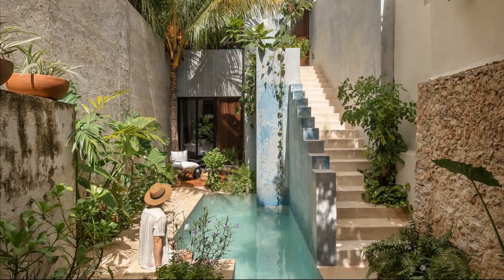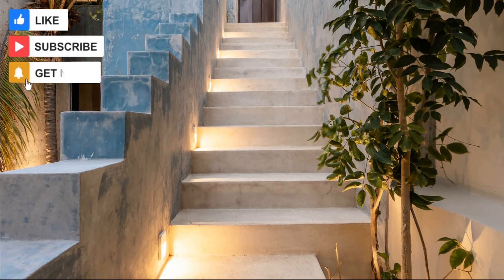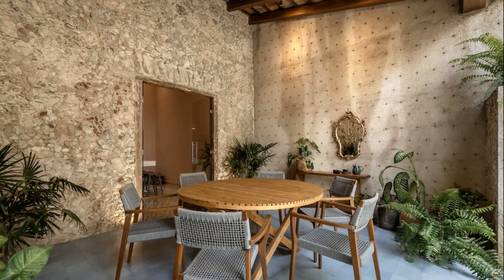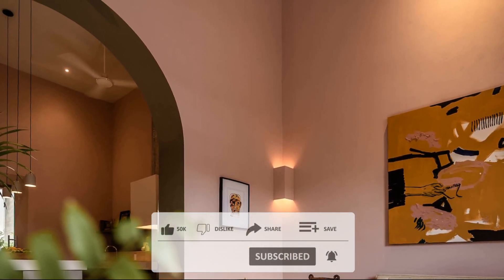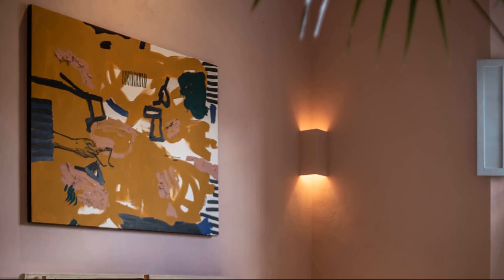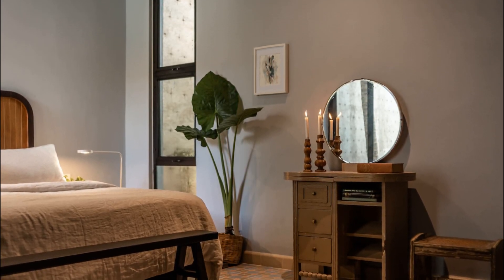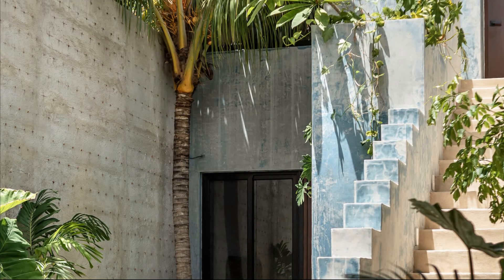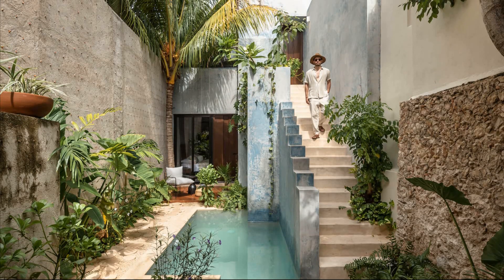A Small Oasis In The City Surrounded By Tropical Vegetation And A Small Pond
Workshop Diseño y Construcción: Casa Lorena is located in Mérida historic downtown in Mexico and is part of what was once a house from the beginning of the 20th century, the property has been divided several times until reaching its current dimensions with only 4.5 meters front, a quarter of its original size. The house has a small inset with respect to the street and the walkway, something not common to find in the center of the city, and which creates a small access area.
Crossing the façade in pastel tones, we access a small living room, with ceilings over 5 meters high and which still preserves its Decauville beams brought from France in the henequén (sisal) era, and which were part of the construction system of that period, together with the wooden beams. A large arch invites you to continue the journey towards the kitchen, which has a white quartz central island and pasta tiles coverings in blue tones, integrating the colors of the beams in the living room.
The terrace is integrated into the kitchen through tempered glass doors anchored to the old wooden frames, generating views of the gardens and allowing natural light to pass through them. The roof is a wooden structure that reuses the Marseille clay tiles that were on the property in that same place. On the walls, it was decided to remove all the finishing, leaving the stones exposed, creating a beautiful contrast with the blue color of the pasta tile floors and the red of the clay.
The private area of the house has two bedrooms, one on the ground floor which is accessed through a wooden deck and has a small ventilation cube that communicates with the bathroom, creating a feeling of spaciousness.
This area has a modern and dynamic volume that is presented with a set of cubes at different heights and with different functions, has chukum finishes with blue tints, and is surrounded by tropical vegetation where a small pool converges with the stairs of white cement and the hanging planters that lead to the second bedroom, which has the same spatiality as the one on the first level.
Casa Lorena is a small oasis within the city, that captivates us with its history and its textures, falling in love with its pastel colors and transporting us to the past and a simpler time.
Project name: Casa Lorena
Architecture firm: Workshop Diseño y Construcción
Location: Mérida, Yucatán, Mexico
Photography: Manolo R. Solís
Principal architect: Bernés Aranda, Fabián Gutiérrez Cetina
Design team: Alejandro Bargas Cicero, Isabel Bargas Cicero, Francisco Bernés Aranda, Fabián Gutiérrez Cetina
Collaborators: Artesano MX (Furniture), Galerista Yesenia Lope (Art)
Built area: 125 m²
Design year: 2021
Completion year: September 2022
Structural engineer: Alejandro Bargas Cicero
Material: Stone, Wood, Glass